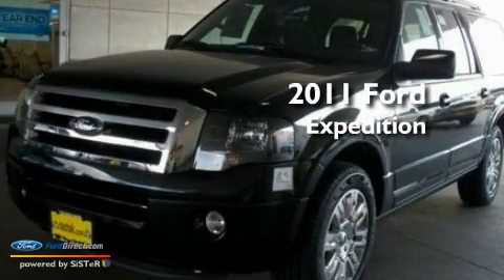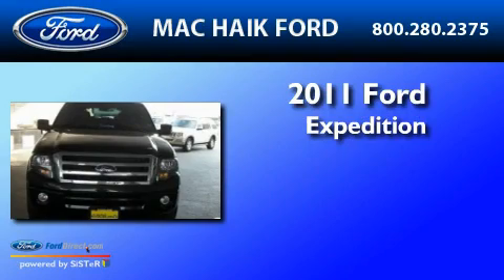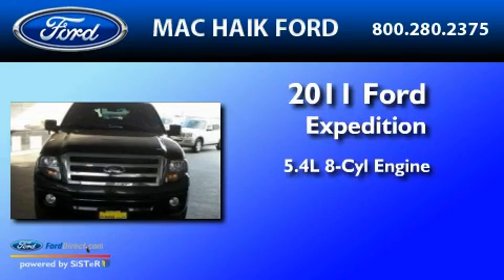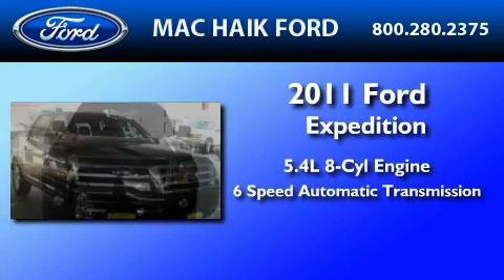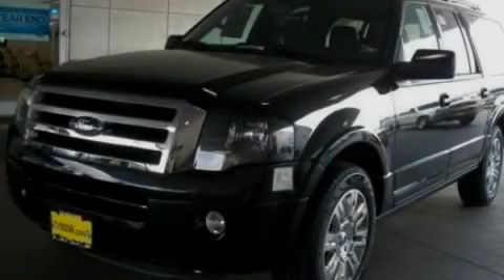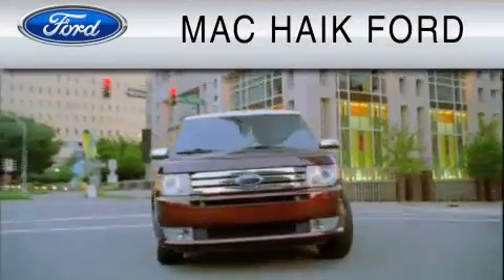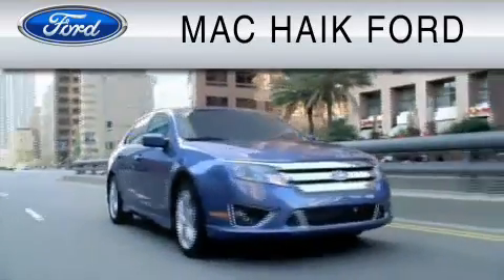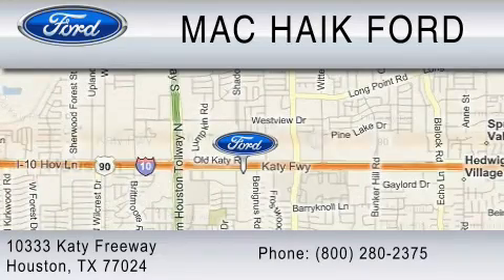2011 FORD EXPEDITION EL Katy TX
Year: 2011
 Make: FORD
 Model: EXPEDITION EL
 Engine: 5.4L V8
 Trans.: AUTO 6SPD

 Miles: 9

 2011 FORD EXPEDITION EL Houston  TX